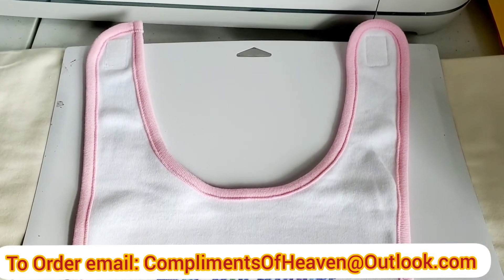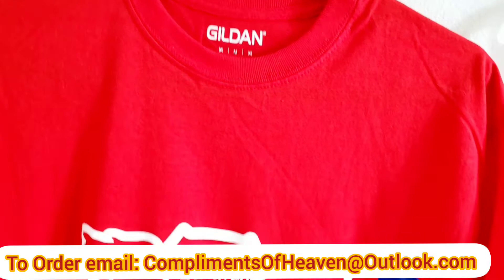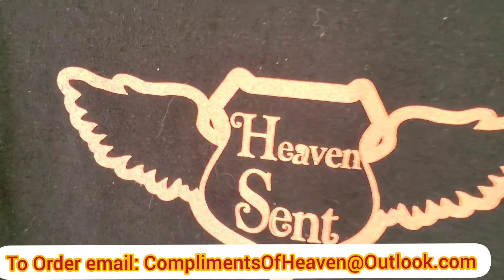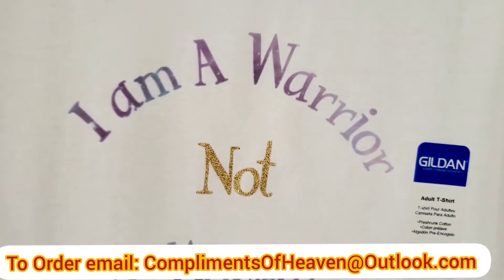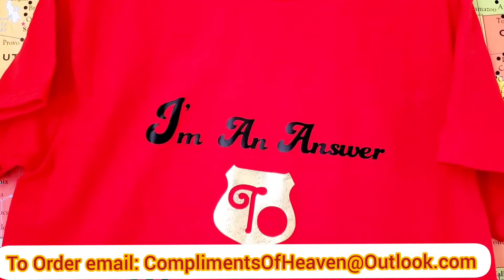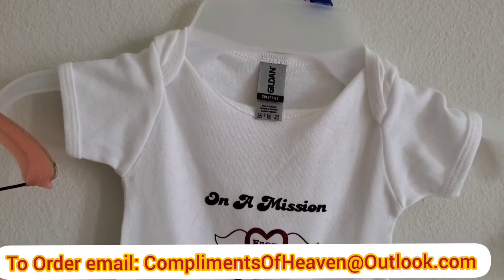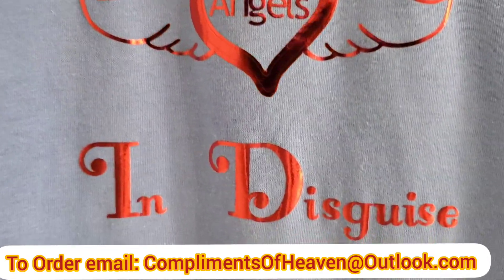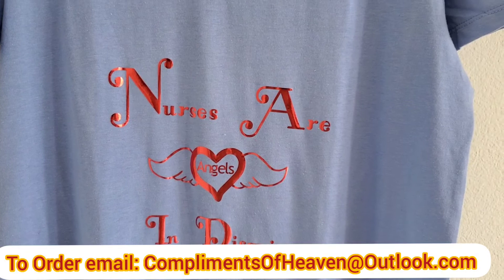Gift Baskets, Birthday gifts, baby gifts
T-shirts & Mugs: Colors: Grey, Black, White, Red, Pink, Navy Blue, Sky Blue.

These designs are suitable for Newborn to Adults.  Sizes from Newborn to Adults 5X

Clothing Products: T-shirts, Coffee Mug, Hats, Decorative Pillows, Table Mats, Door Mats, Acrylic designs, Wall Art 🎨, Calendar, Book Marks, Stickers,

Welcome to Compliments Of Heaven. This is where I will be posting new design products from Heaven.

Compliments Of Heaven-
Garments Of Praise
(Our Clothing Line)

Compliments Of Heaven-
Eve's Garden:
( Food Products)

Compliments Of Heaven-
Arts & Crafts

These designs are suitable for Newborn to Adults.

Food Products: All Purpose Sauce-Ready to eat,  Immune Boost Tea,  Kidney Beans Delight,
They are all Vegan & Non Vegan.

We ship anywhere in America
Payment Method:

Mailing Address:
Dagnet Worjloh